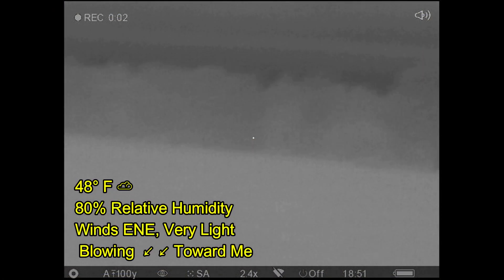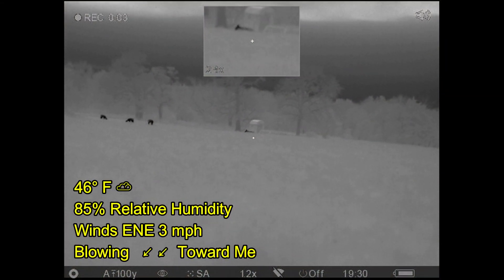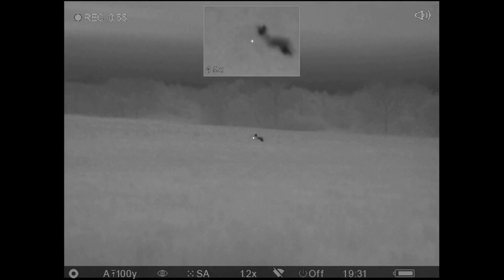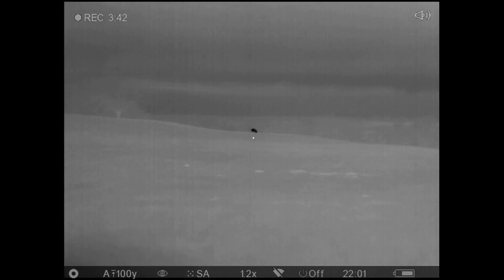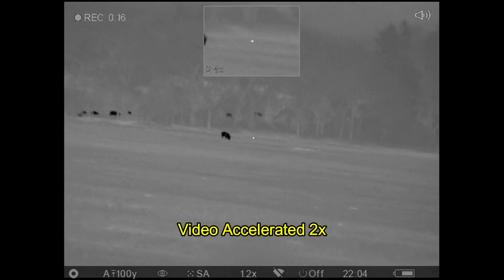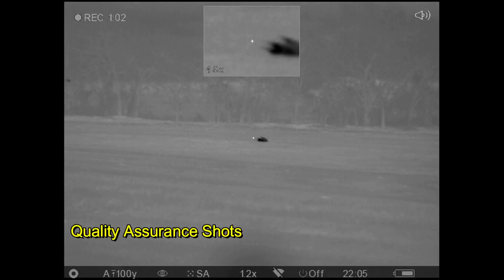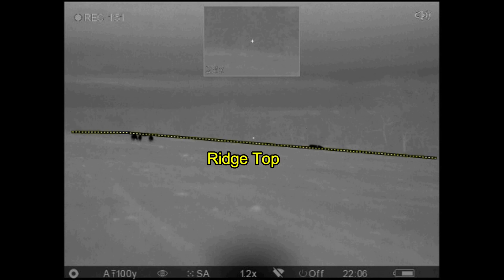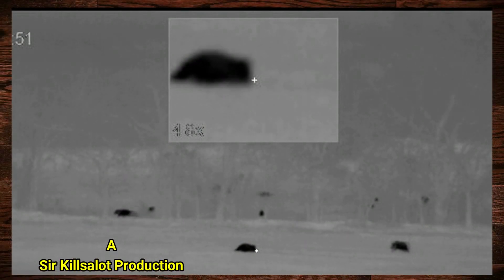Coyotes 1 & 2 and Hogs 5 & 6 with Puslar Trail XP38 LRF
Another good night with the Pulsar Trail XP38 LRF, testing the scope at longer distances and with coyotes.  Pass and Pass.

Thanks to Third Coast Thermal for the scope.

And to Tactical Brass Recovery for the brass catcher

WARNING! This is a hunting video.  Hogs and coyotes die.